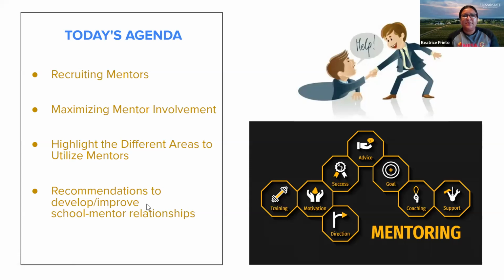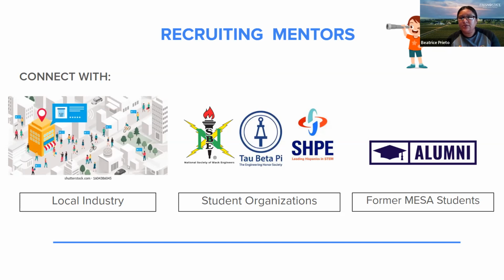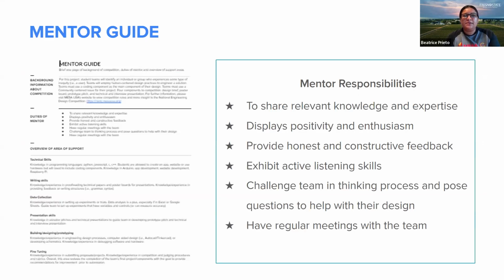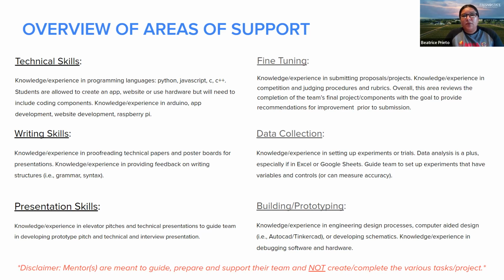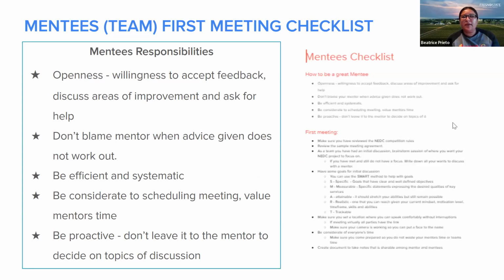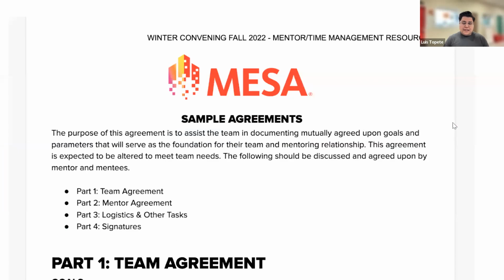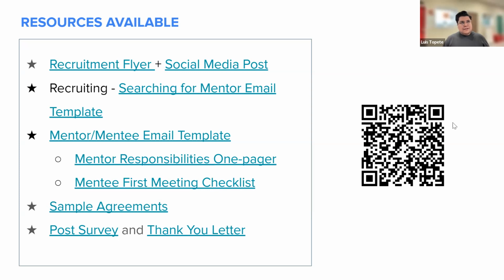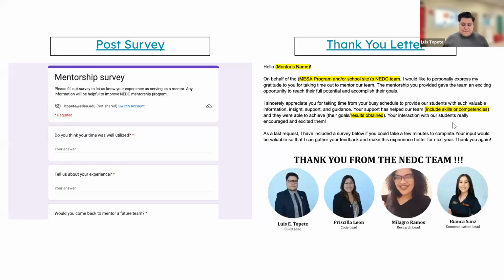Recruiting and Adopting Mentors for Your Team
Presented By: California MESA, Beatrice Prieto and Luis Topete
Join us as discuss the benefits of recruiting mentors to assist your NEDC teams. If you are just starting out or already have mentors, we will be sharing tips and recommendations on how to maximize mentor involvement.